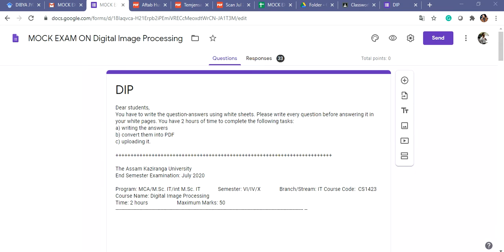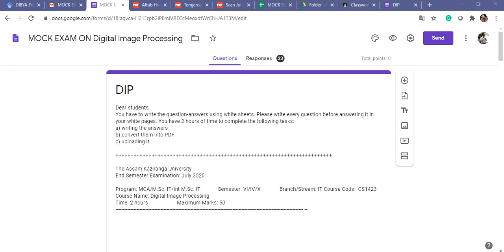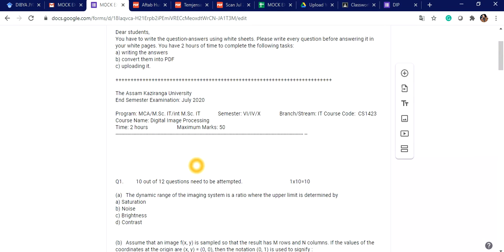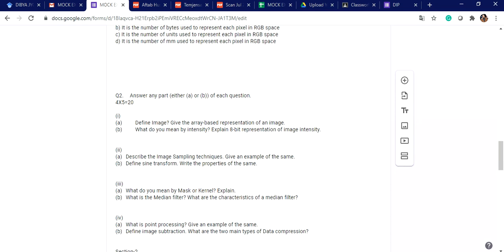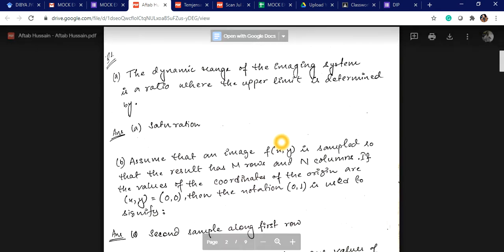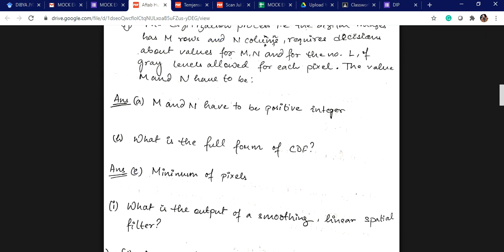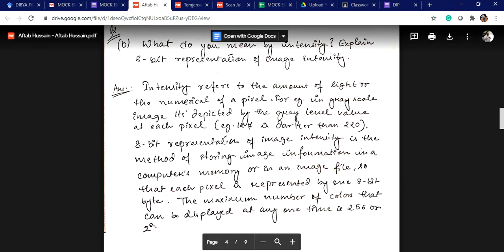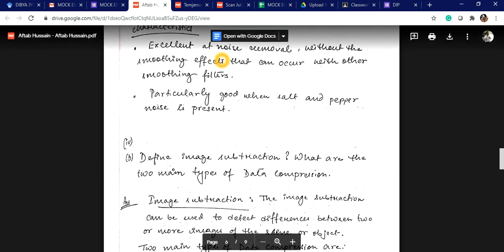MOCK EXAM ON DIGITAL IMAGE PROCESSING PART 1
OPENBOOK EXAM
THIS VIDEO EXPLAINS THE SOLUTIONS AND OVERALL PRESENTATION OF MOCK EXAM CONDUCTED THROUGH OPENBOOK EXAM METHOD.

YOU MAY COMMENT FOR ANY QUERY!